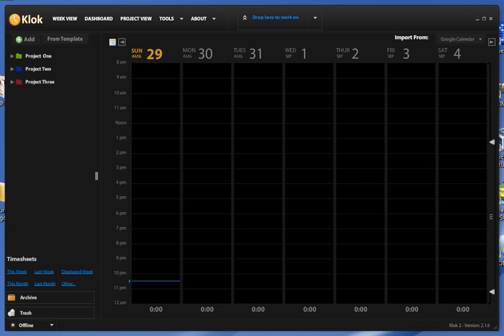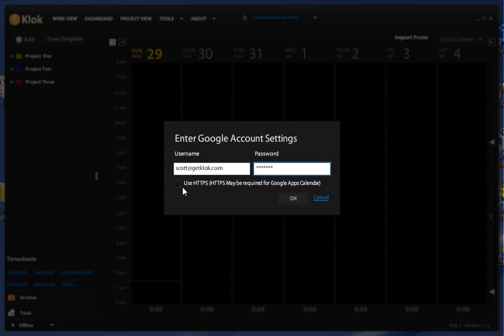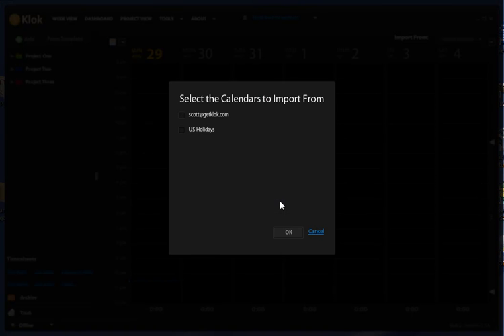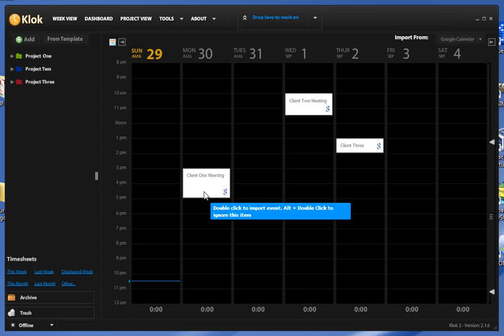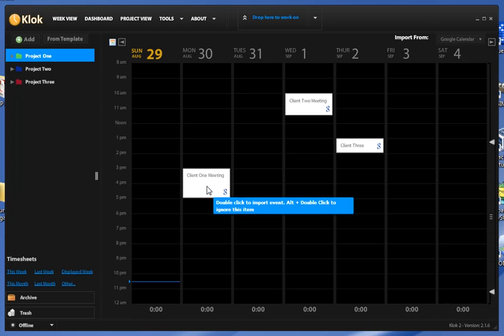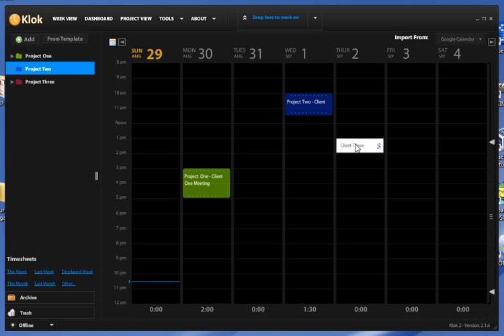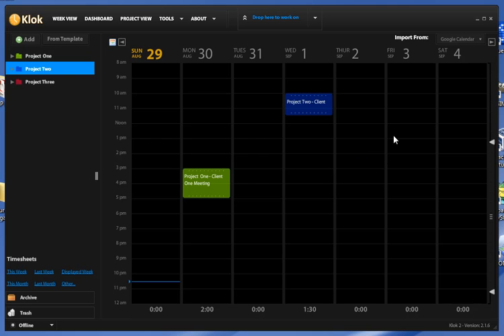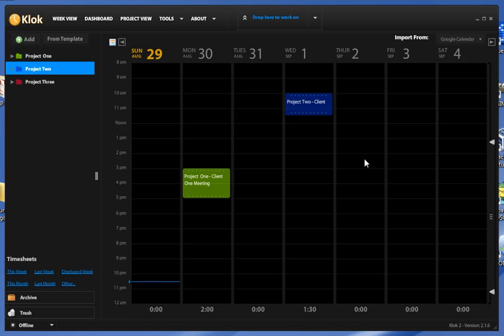How to sync google calendar items in Klok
How to sync Google Calendar items to Klok projects.